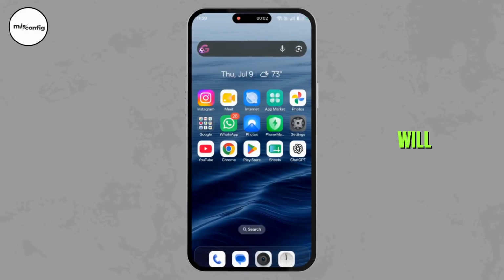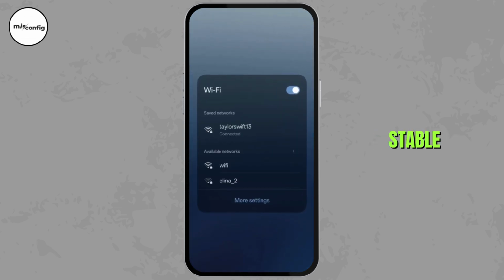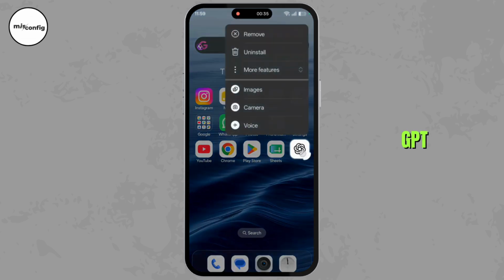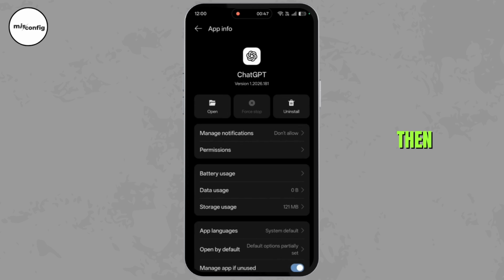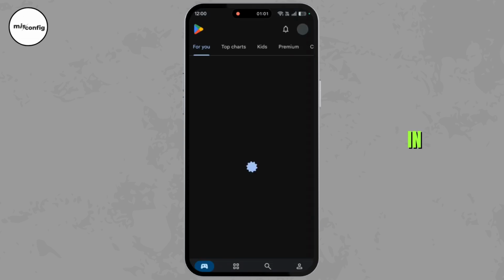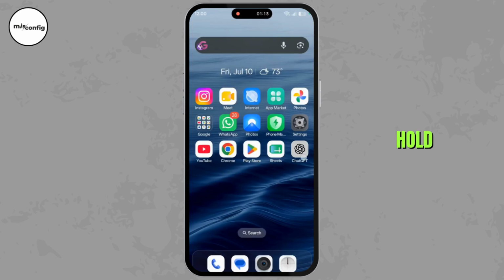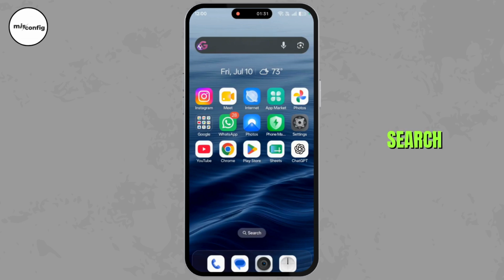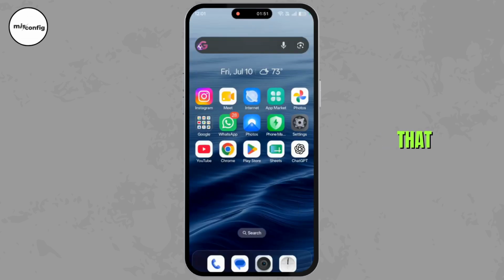How to Fix ChatGPT App Search Not Working (2026)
Is the ChatGPT app search not working on your phone? In this quick 2026 tutorial, you'll learn how to fix the ChatGPT app search not working issue on Android and iPhone.

This video walks you through the best troubleshooting steps, including checking your internet connection, updating the ChatGPT app, clearing the app cache, restarting your device, signing out and back in, and checking for temporary OpenAI server issues.

If ChatGPT search isn't loading, can't find previous chats, or isn't responding, follow these simple steps to get the search feature working again.

Quick Tip: Search issues are often fixed by updating the ChatGPT app and ensuring your chat history has fully synced before searching.

Timestamps

0:00 – Introduction
0:09 – Check Your Internet Connection
0:24 – Update the ChatGPT App
0:43 – Clear App Cache
1:02 – Restart Your Device
1:21 – Sign Out and Sign Back In
1:36 – Check OpenAI Server Status
1:46 – Conclusion